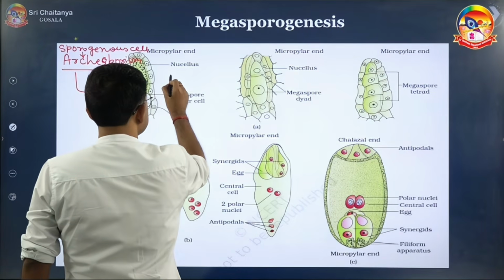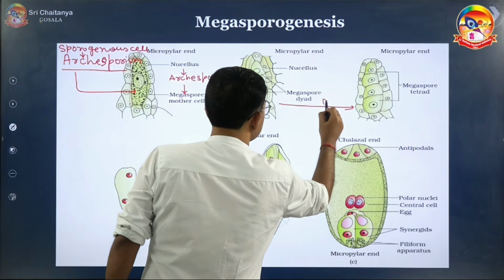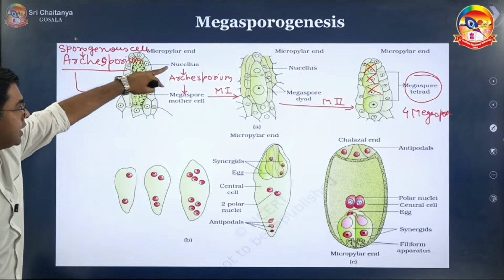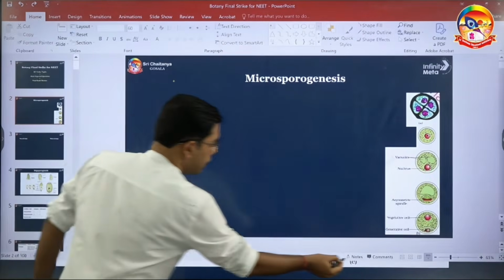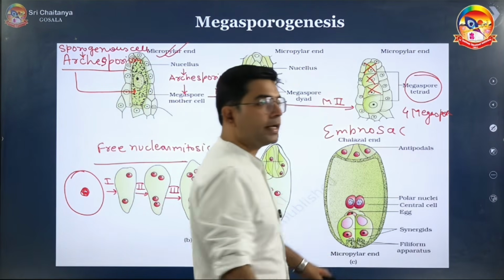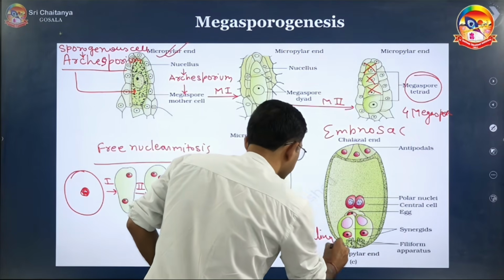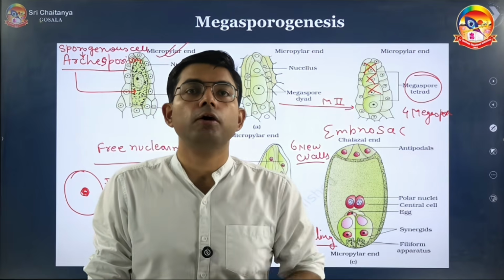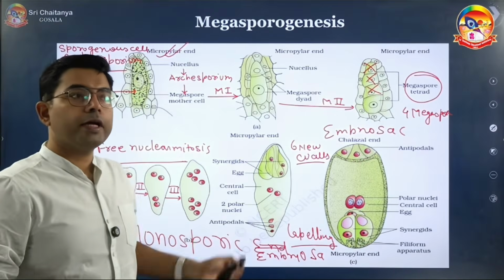Megasporogenesis & Megagametogenesis in 2 Minutes | NEET Biology Quick Revision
Master Megasporogenesis and Megagametogenesis in just 2 minutes 🔥
If these plant reproduction topics feel confusing, this quick revision video will make them crystal clear.
🌱 In this video you’ll learn: ✅ Megasporogenesis step by step
✅ Megagametogenesis explained simply
✅ Embryo sac formation
✅ Important NCERT points
✅ NEET exam tricks & quick recall
🎯 Perfect for:
Last-minute revision
Quick concept clarity
📚 Save this video and revise anytime before exams.